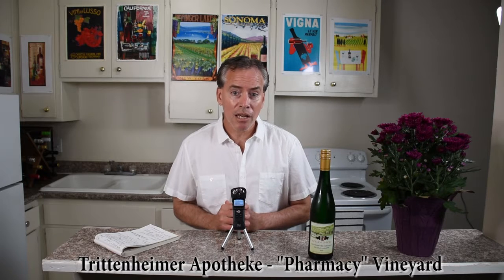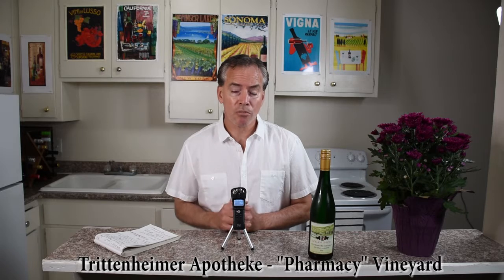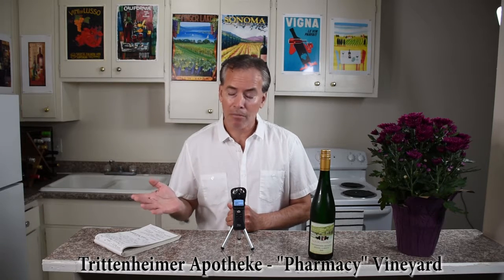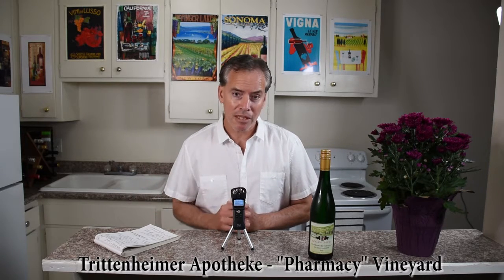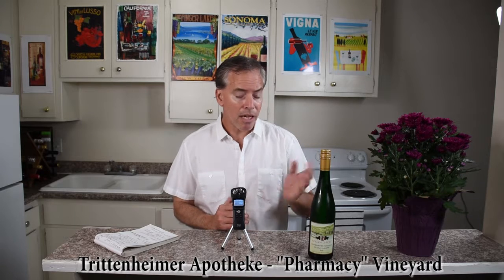Bacchus Bruce 2015 Bollig-Lehnert Kabinett Riesling Mosel Germany Wine Backstory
Wine Backstory